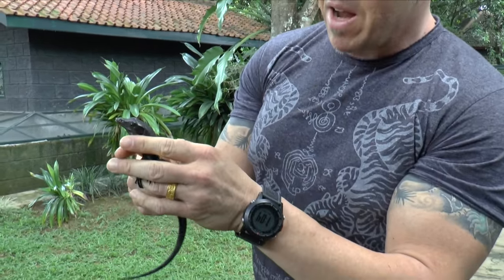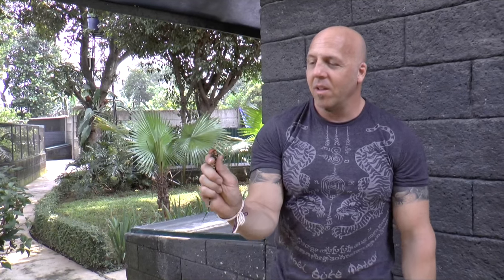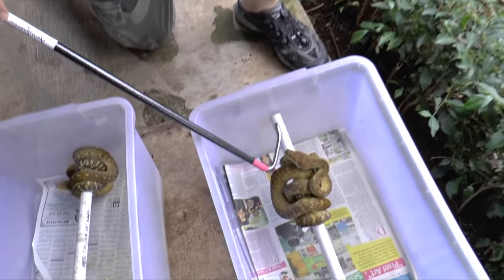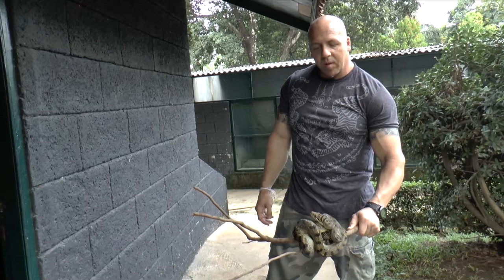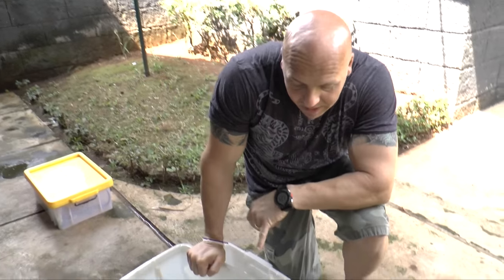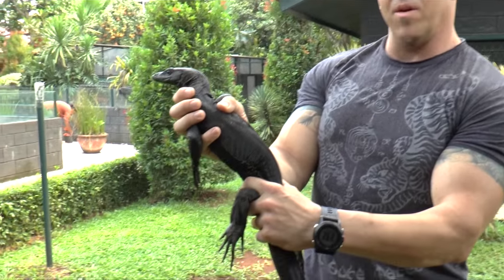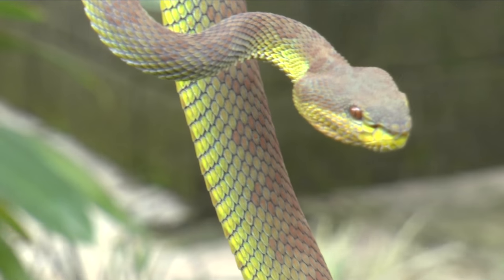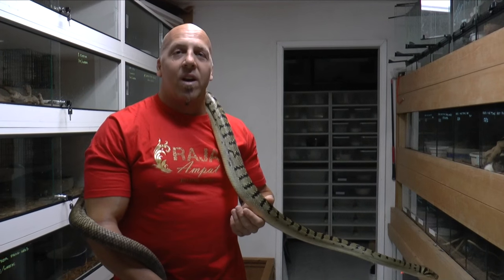Reptile Reality-The Farm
As DM Exotics celebrates its 20 year anniversary, we give you an inside look into some of the highlights of one of the biggest reptile farms in the Indonesia.